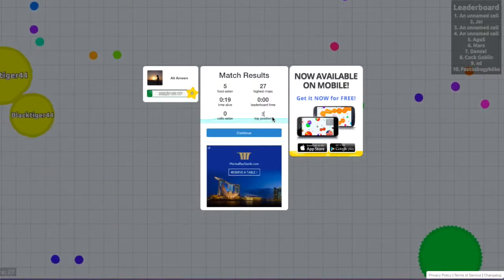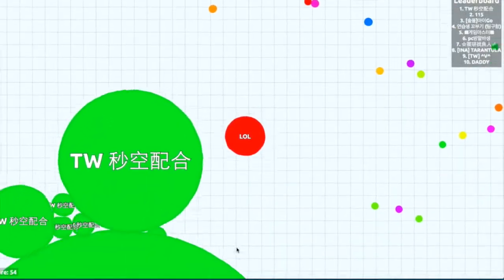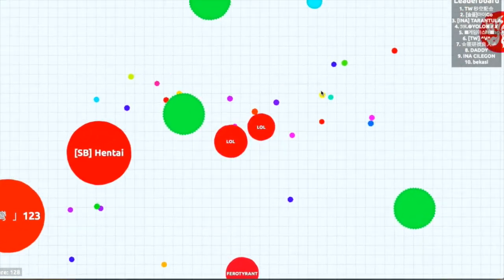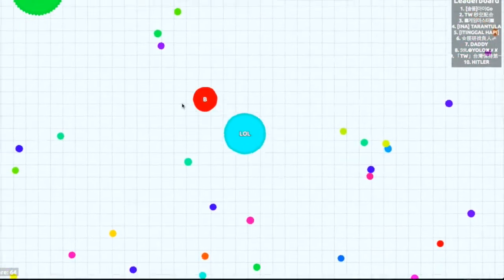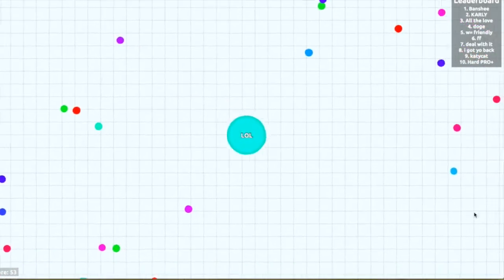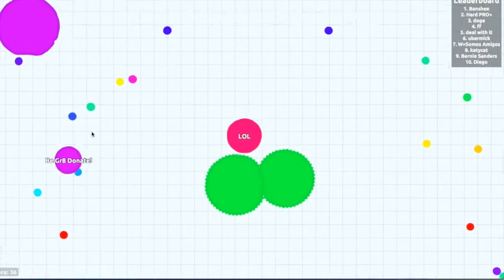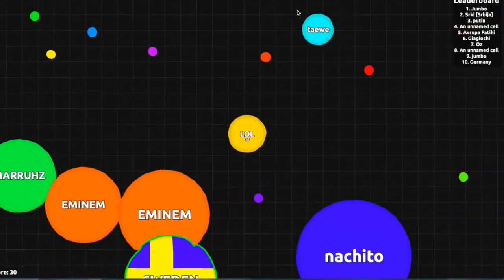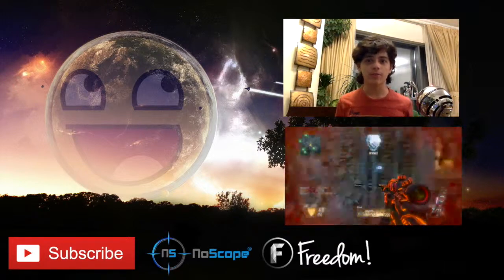TheRS - Agario Shenanigans!!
HELLO
Tried something Different and that was.. um.. quite litterly Different XD

HOPE YOU ENJOYED IT.. Bye!

I am just a Gamer who Likes to Have fun while Recording Videos..
So Please do Not Mock, Spam, Cuss, or Hate on me.

Partnered & Verified by Freedom!
Social Media!

Kik: ShadowA3112
If you Would Like to Play with me!

PSN: ShadowRS_
PS4: ShadowRS__ (2 underscores)
Skype: ShadowRS_
For Suggestions, Collaborations, Business Etc.
Follow My DJ’ing Channel if you’re interested!
| Tags |